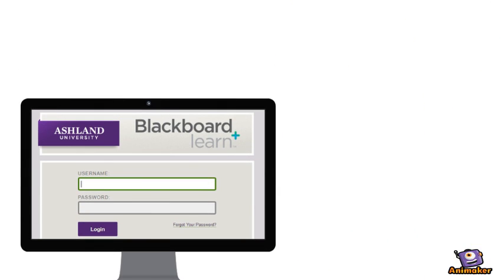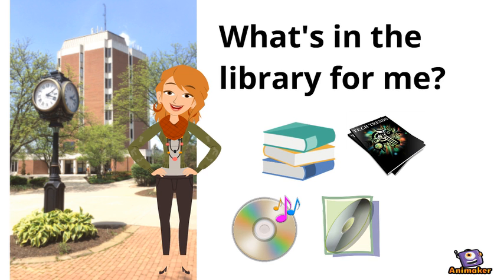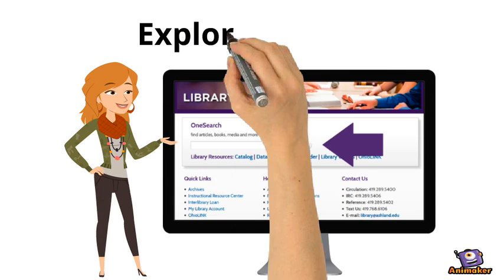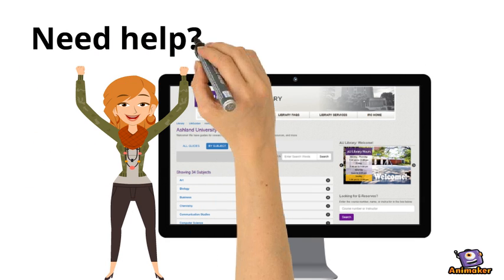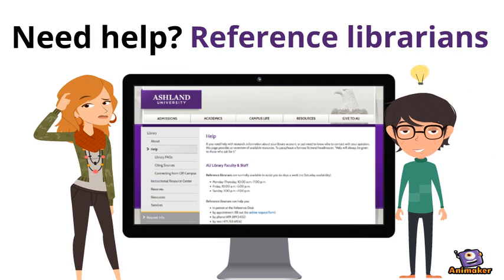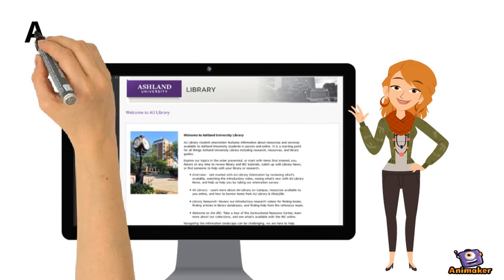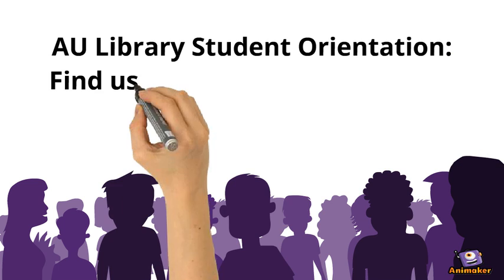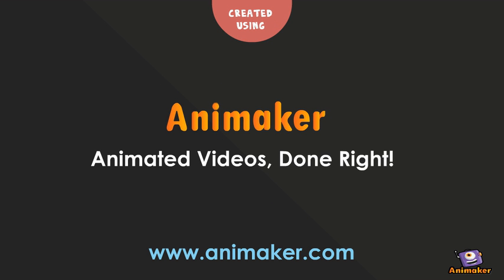AU Library Student Orientation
Welcome to Ashland University Library's online student orientation in Blackboard Learn. Links to online resources mentioned are provided in Blackboard and available below for review purposes. Authentication may be required for viewing.